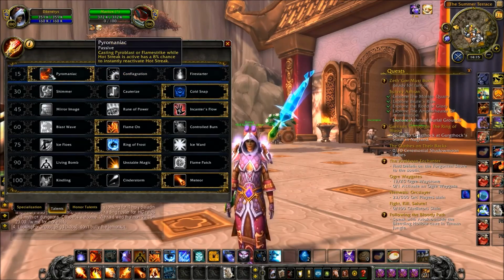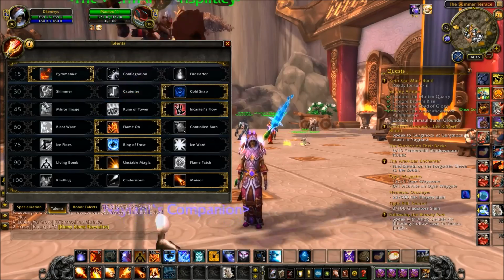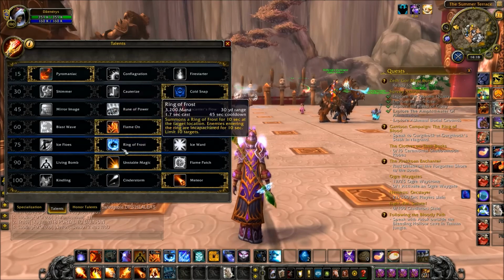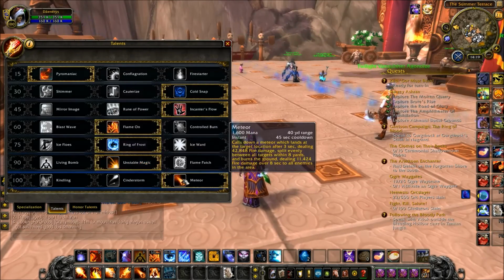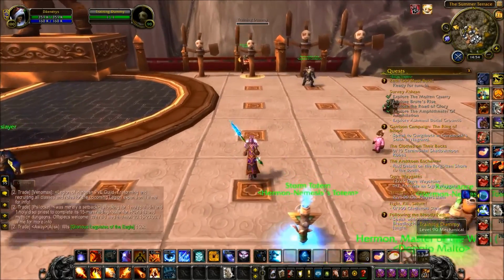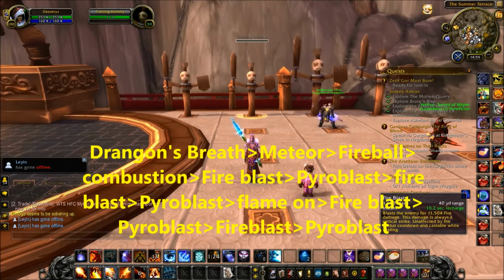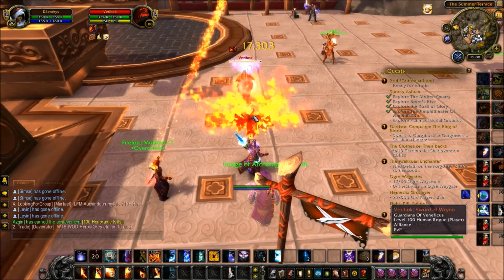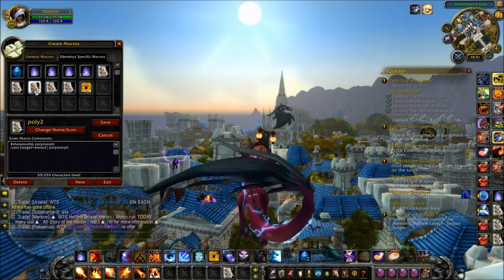WoW Legion Fire Mage PvP Guide / Rotation / Burst / Talents / Macros Prepatch 7.1 - Zukon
Just a quick basic guide for the Fire Mage in Legion Prepatch 7.1, this is just for you guys to learn the basics and learn about the fire mage before going into PvP for legion, I will show the talent selection, rotation and burst, macros and a dueling + arena session at the end, hope you enjoy!

Macros: Change spells and targets to your liking :)

showtooltip ice block
/cast ice block
/canelaura iceblock

showtooltip Counterspell
/cast [target=arena1] counterspell

showtooltip Counterspell
/cast [target=focus] counterspell

showtooltip polymorph
/cast [target=arena1] polymorph

showtooltip combustion
/cast combustion
/use 14